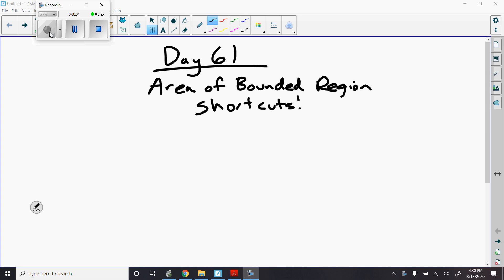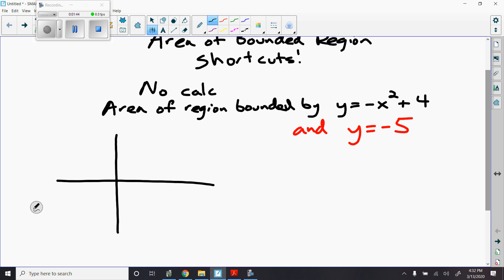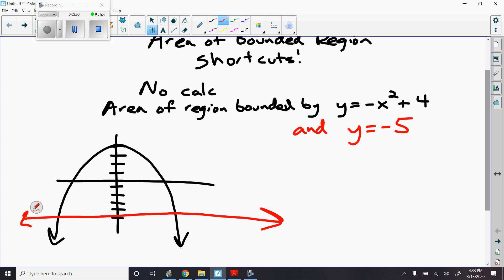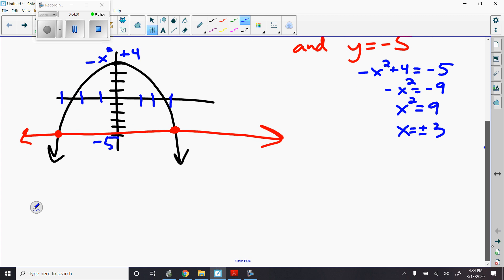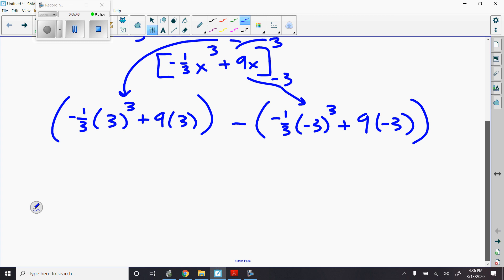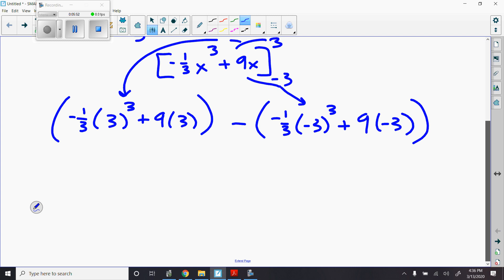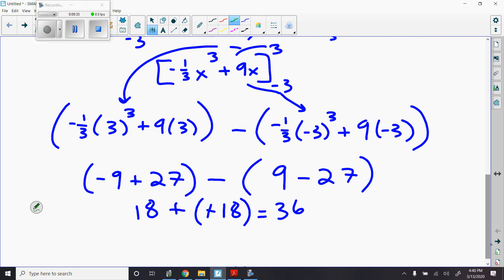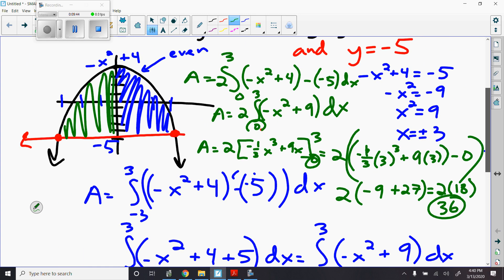AP Calc Day 61 19 20 Area of bounded region shortcuts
shortcuts!